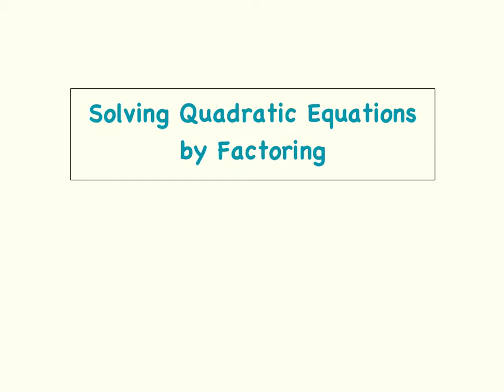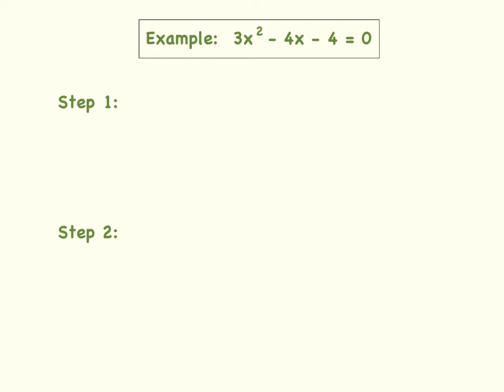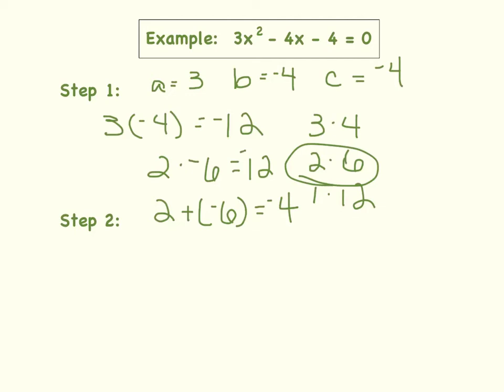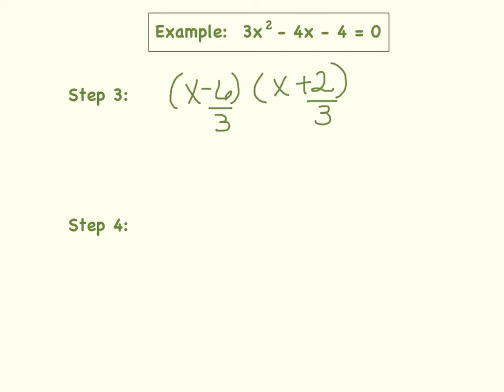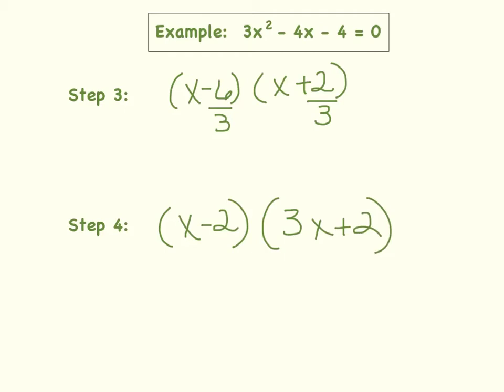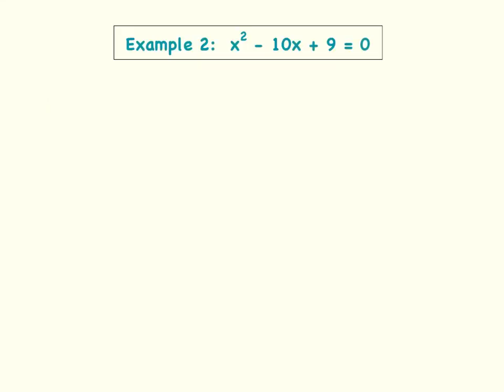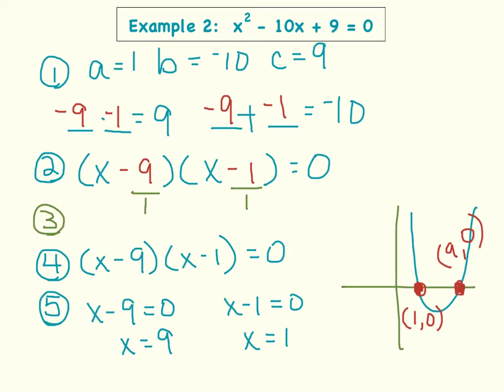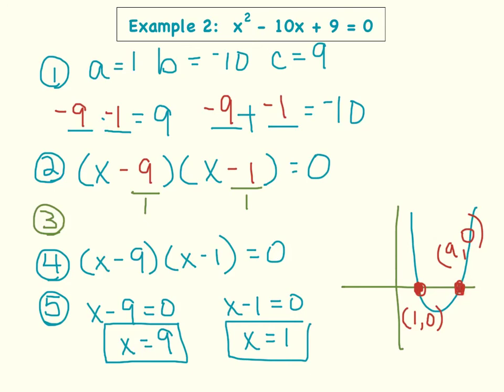Solving Quadratic Equations by Factoring (Drop & Kick Method)